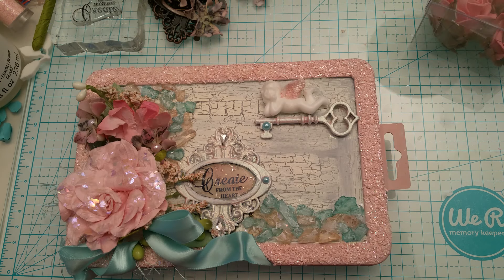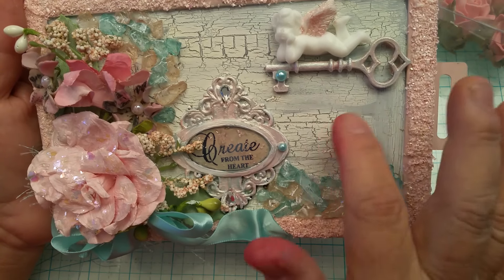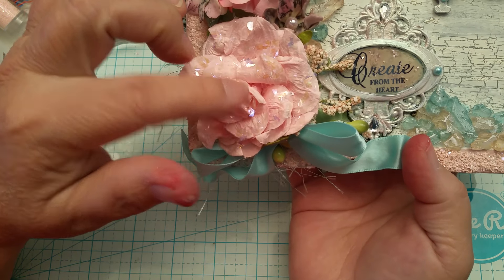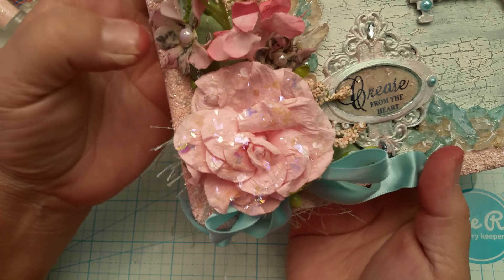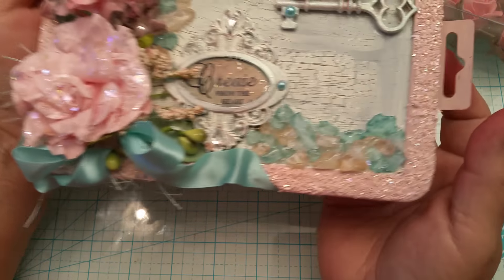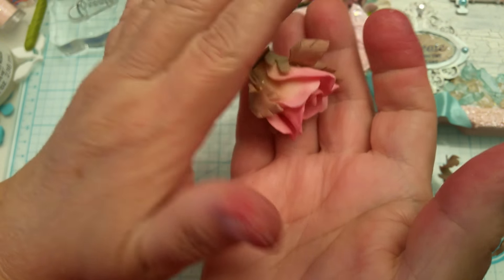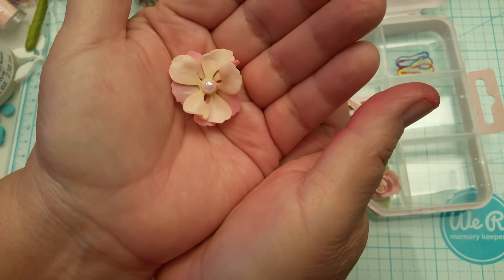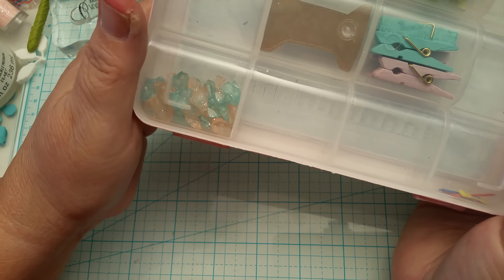Altered Dollar Tree embellishment box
Embellishment box for swap